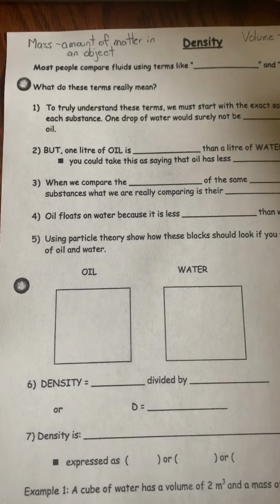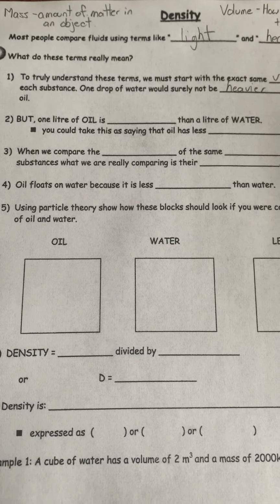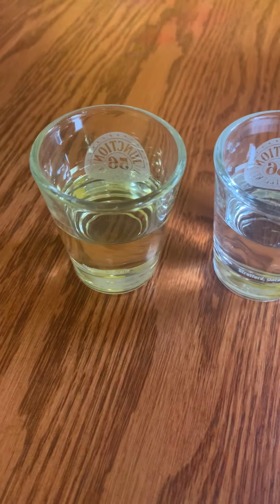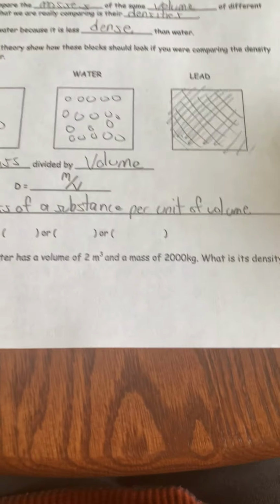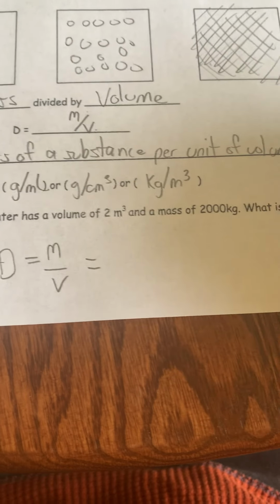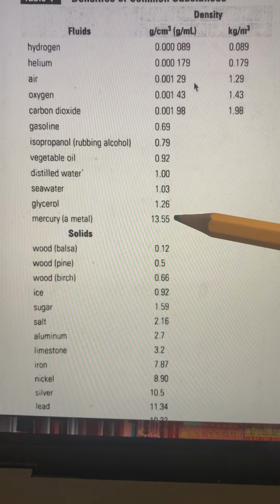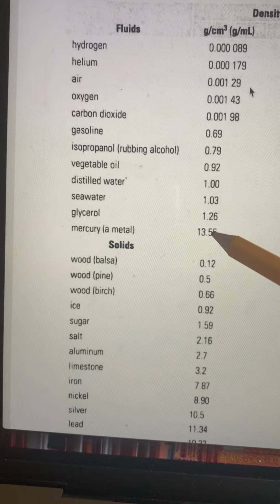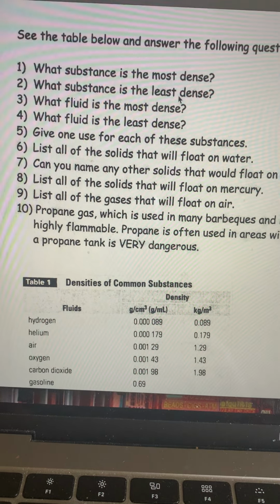Density - An Introduction